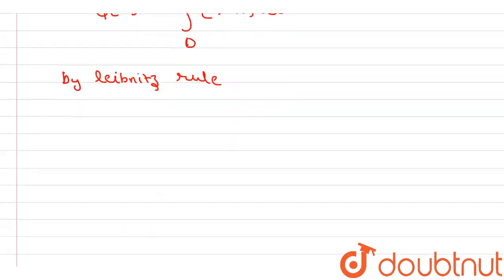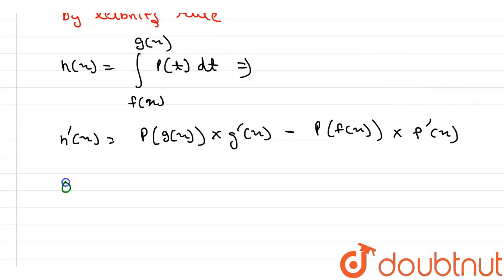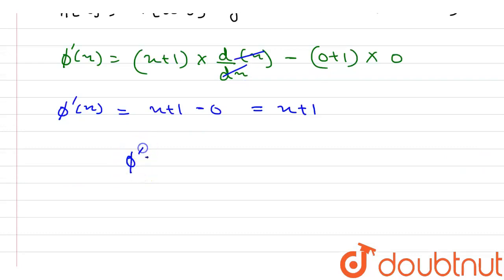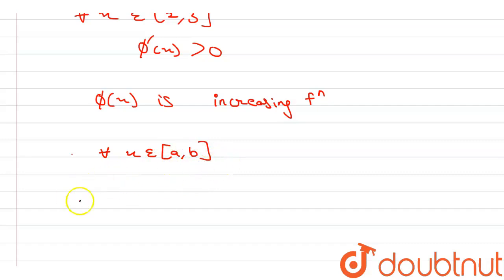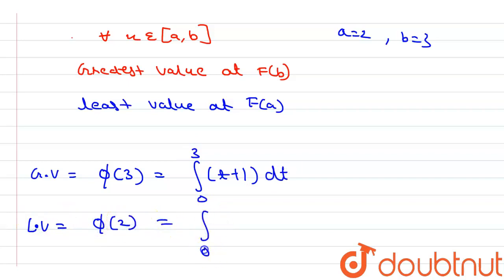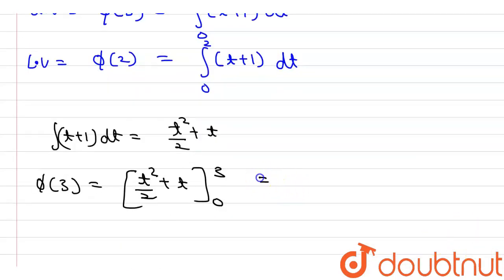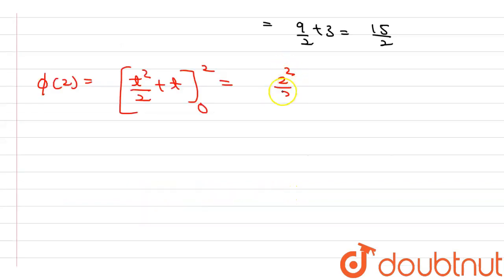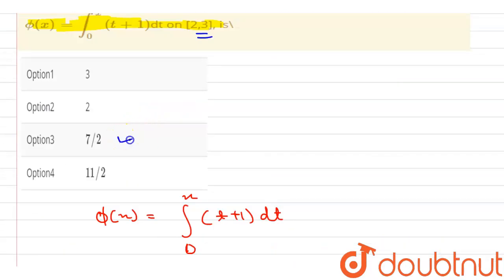The difference between the greatest and least values of the function phi(x)=int_(0)^(x) (t+1)dt ...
The difference between the greatest and least values of the function phi(x)=int_(0)^(x) (t+1)dt on [2,3], is\\
Class: 12
Subject: MATHS
Chapter: DEFINITE INTEGRALS
Board:IIT JEE

👉 Have Any Query? Ask Us.